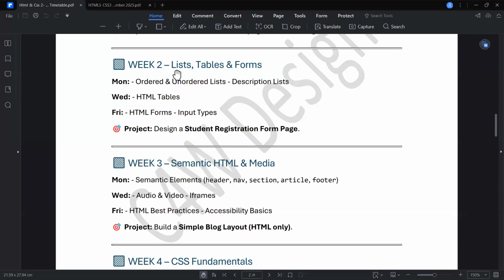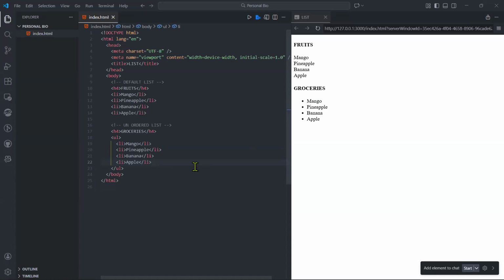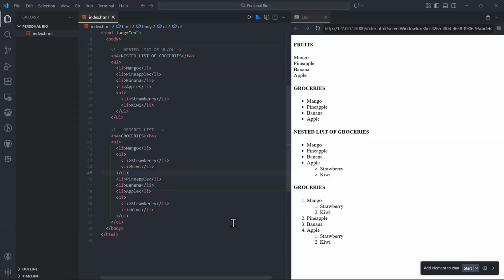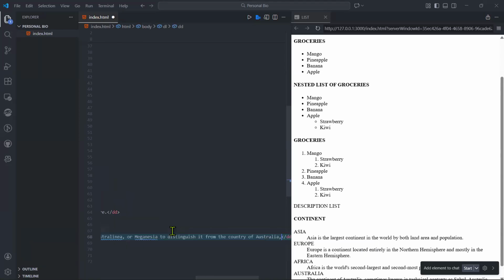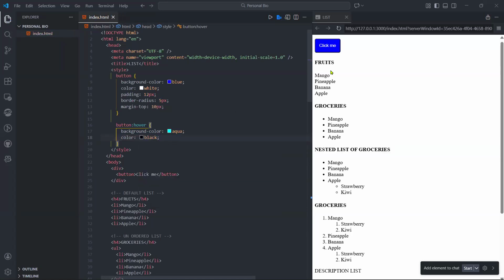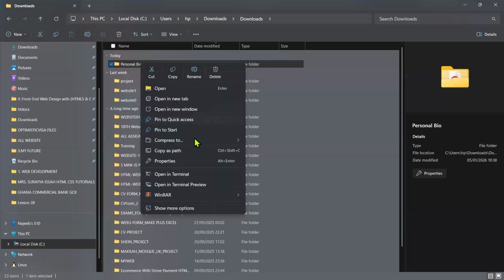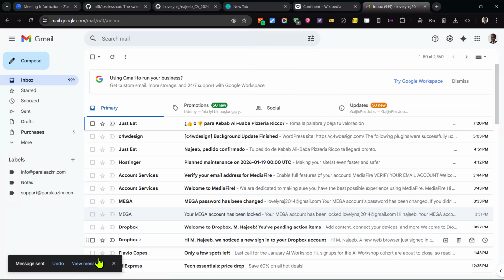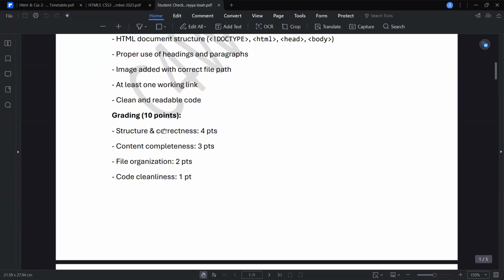HTML & CSS Full Course 2026 | Lesson 4 – HTML Lists (Ordered & Unordered) – Description Lists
📘 HTML & CSS Full Course – Lesson 4

In this lesson, you’ll learn how to create lists in HTML, including ordered lists, unordered lists, and description lists. Lists are essential for organizing content, building navigation menus, and improving readability on websites.

This lesson is part of a complete HTML5 & CSS3 beginner-to-advanced course focused on real-world web design and front-end development.

- Unordered lists (ul)
- Ordered lists (ol)
- List items (li)
- Description lists (dl, dt, dd)
- Nested lists
- Best practices for structured content

🛠 Practical Outcome
By the end of this lesson, you will be able to:
- Organize website content using lists
- Create clean and readable layouts
- Prepare content for navigation menus and styling with CSS

🔗 Course Resources
References: W3Schools (HTML & CSS)
Tutor: Mr. M. Najeeb H. @NajiTech
Design Agency: C4W Design

💬 Support
If you find this lesson helpful: